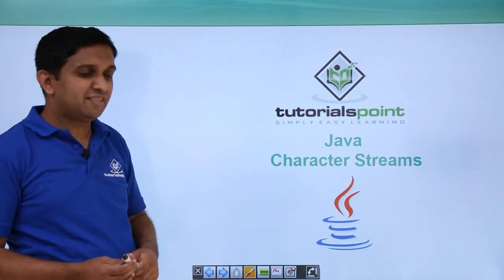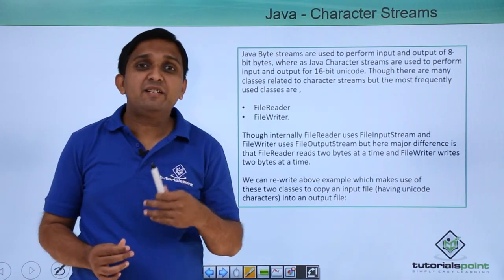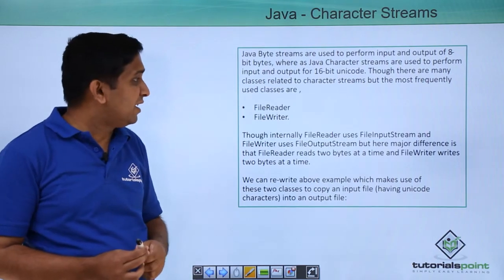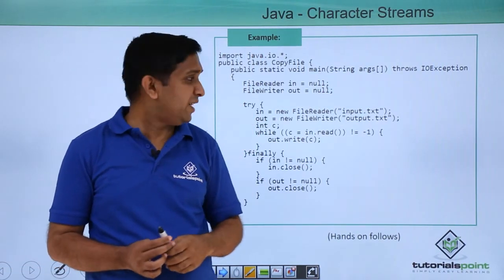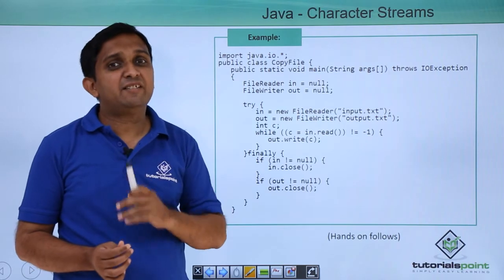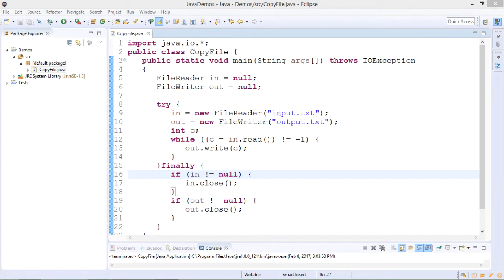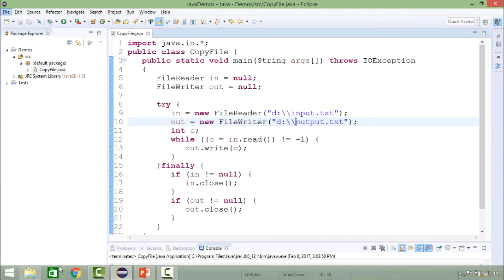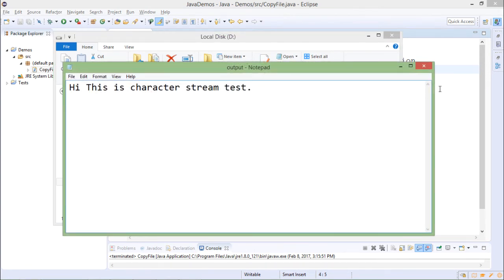Java - Character Stream